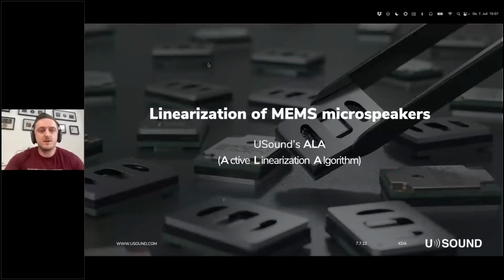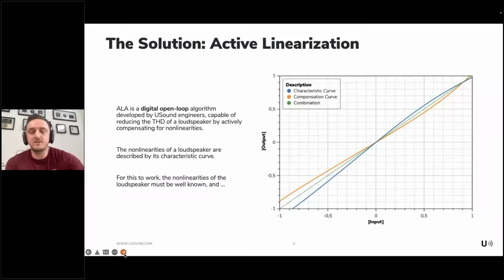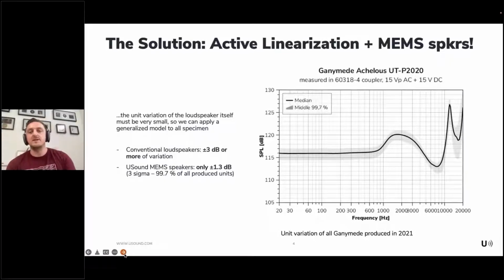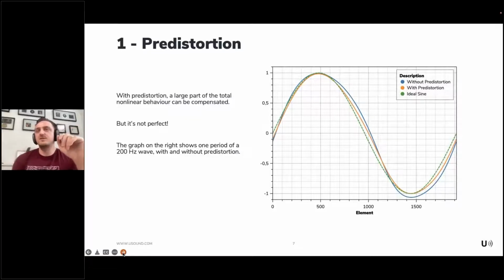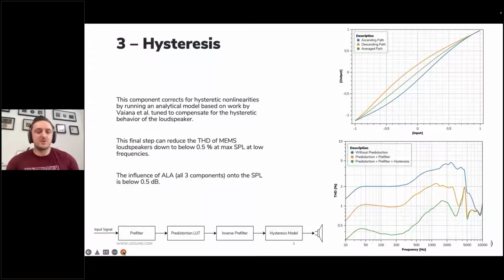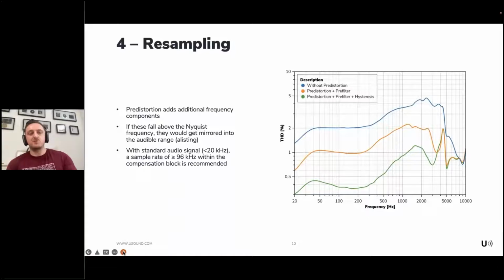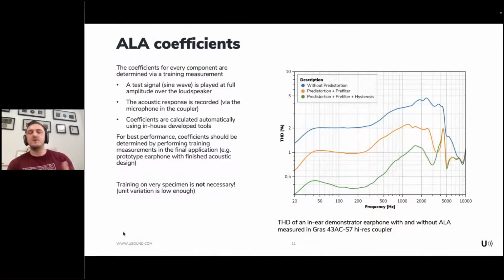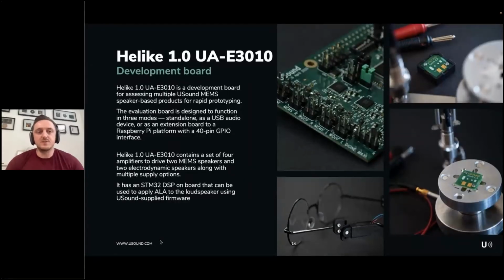SELTECH x USOUND: Active Linearization Algorithm for USound MEMS Speaker.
SELTECH is hosting a webinar with USound GmbH on Active Linearization Algorithm for USound MEMS Speaker.